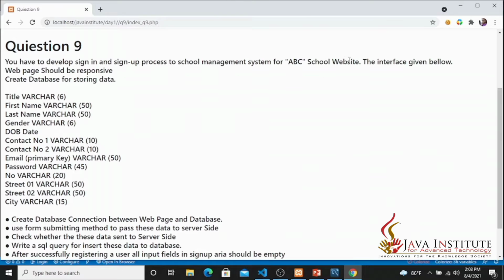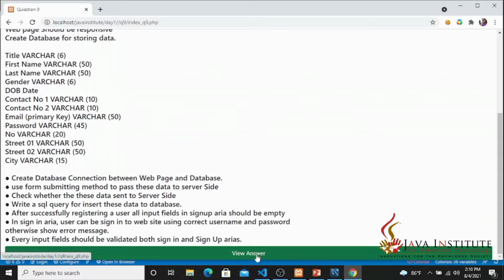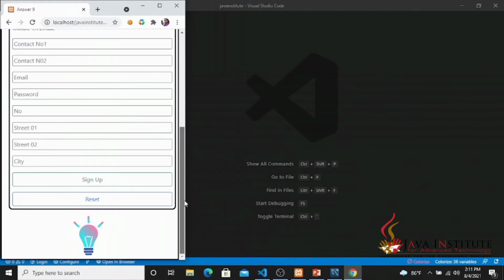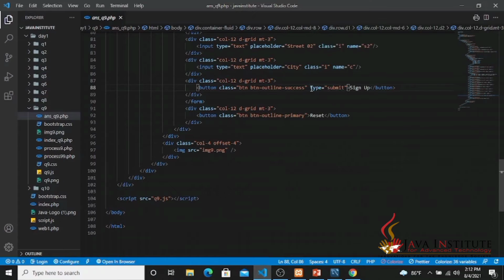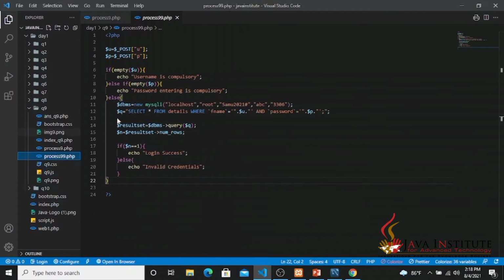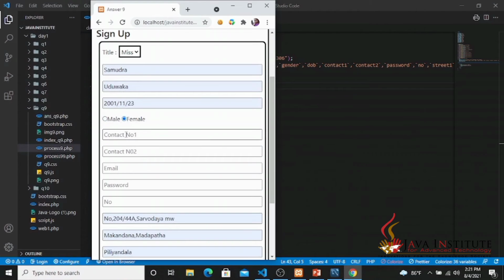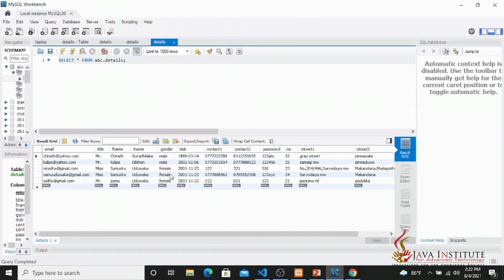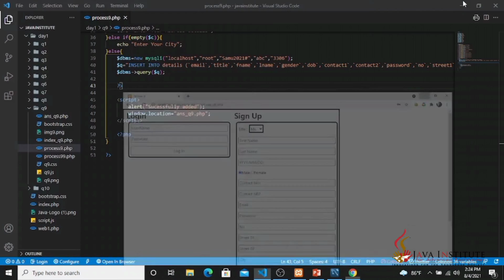Web Programming - Practical Video Series (video 9)